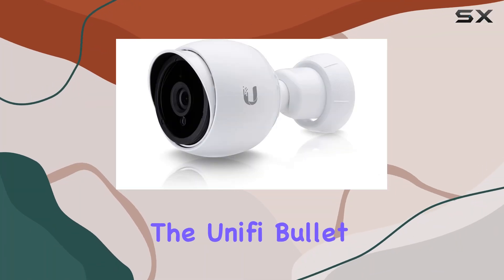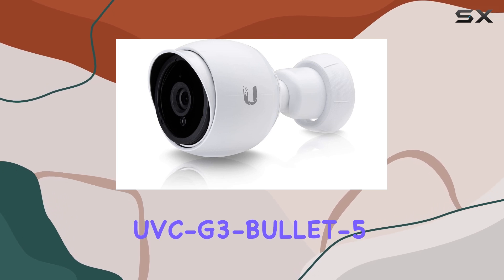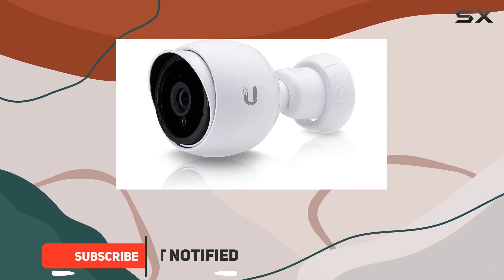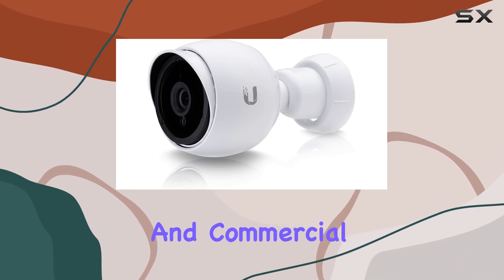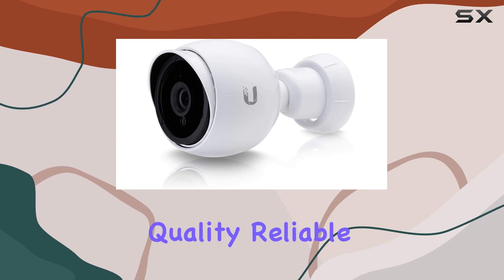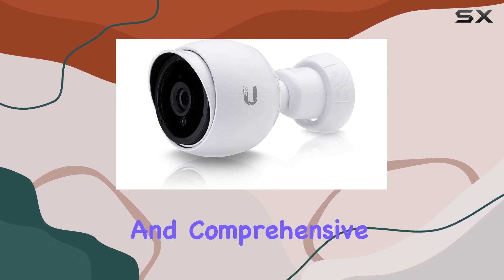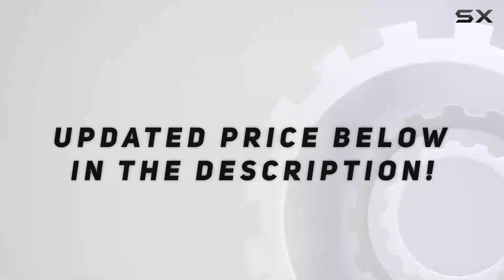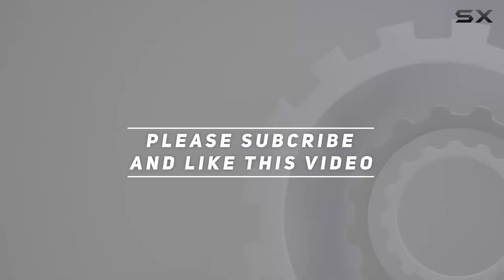Unifi Bullet Camera G3 Series UVC-G3-BULLET-5 1080p Outdoor IP Bullet Camera with Infrared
0:00 Intro
0:06 Review

Things that we mentioned in this video:
Unifi Bullet Camera G3 : B07YNTPP8V